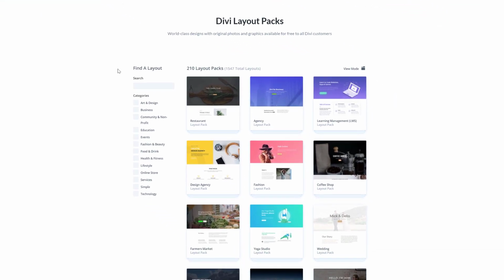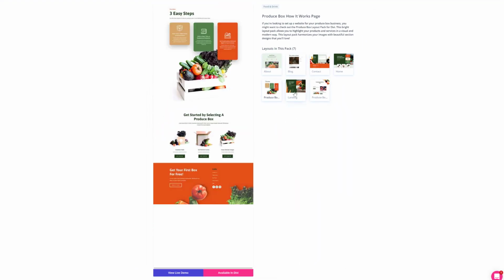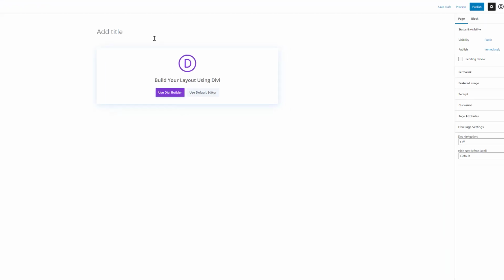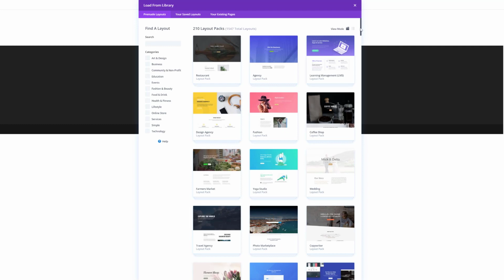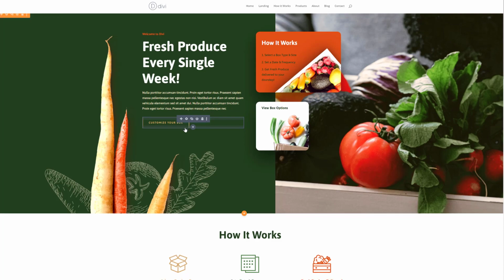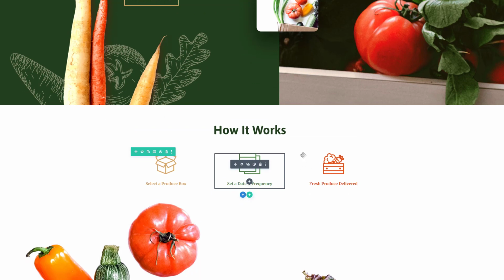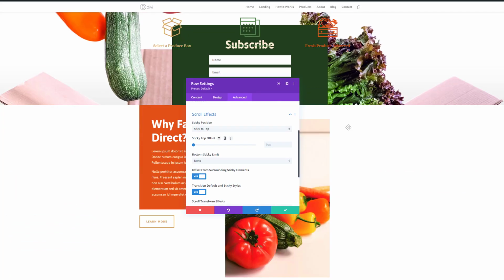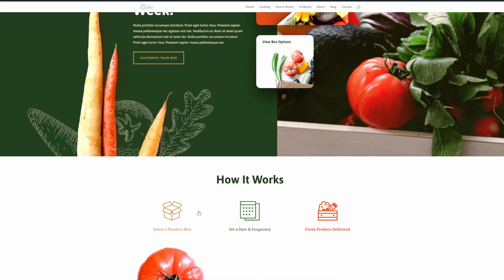Get a FREE Produce Box Layout Pack for Divi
This time around, Kenny and his team have created a beautiful Produce Box Layout Pack that'll help you get your next produce box website up and running in no time!